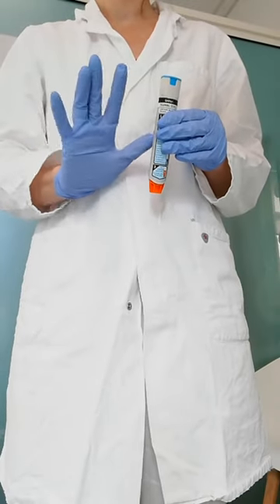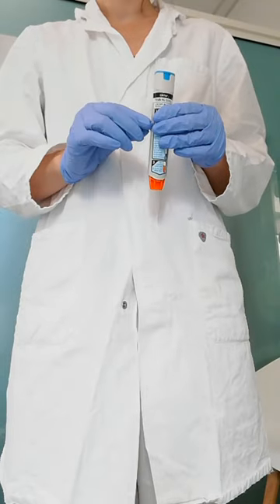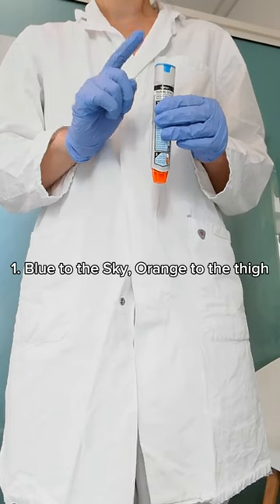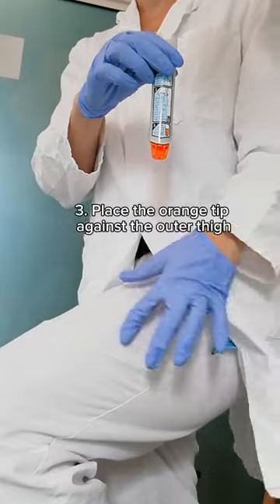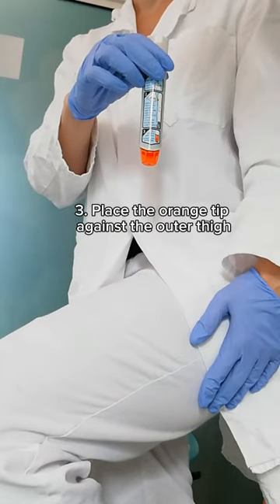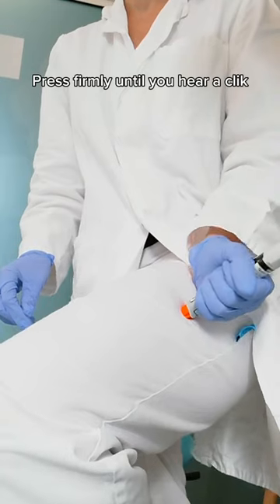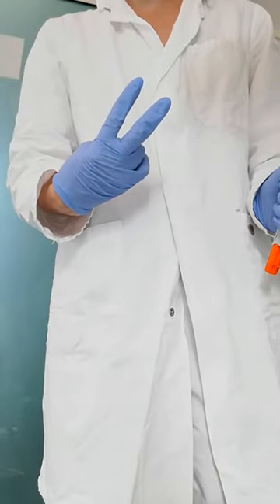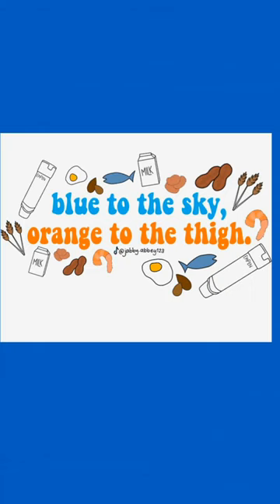How to use an Epipen in 5 steps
asmr dermatologist doctor videos!